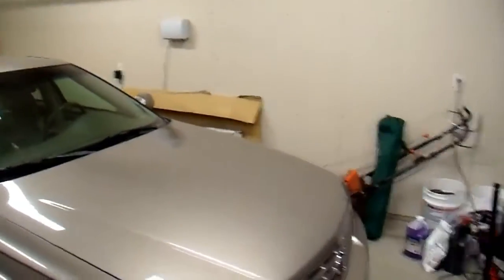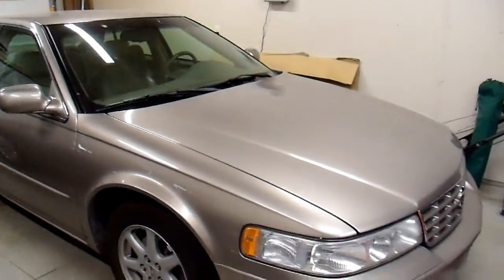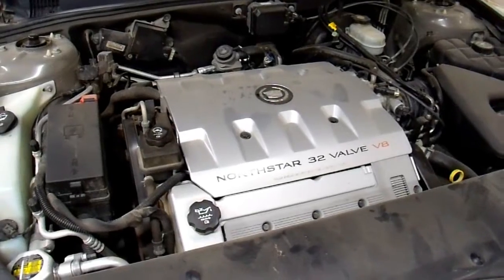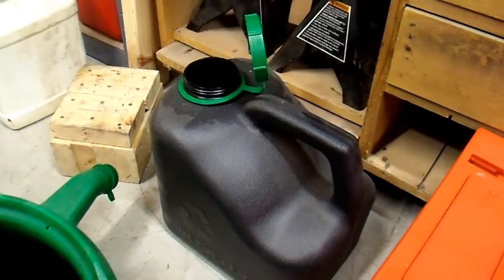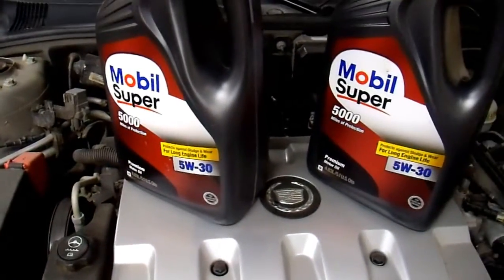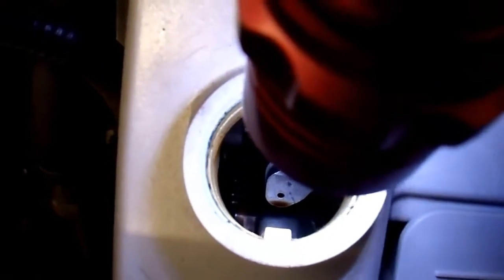Changing the Oil and Filter in my Cadillac Seville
In this video I change the oil and filter in my Cadillac Seville.  This information applies to most vehicles that have the 4.6l Northstar engine.

I cannot guarantee against unauthorized modifications of this information or improper use of this information.  I assume no liability for property damage or injury incurred as a result of any of the information contained in this video. Be sure to read and follow all safety instructions for any equipment seen or implied in this video, and use safe practices when working with potentially dangerous equipment.  No information contained in this video shall create any express or implied warranty or guarantee.  Any injury, damage or loss that may result from improper use of these tools, equipment, or the information contained in this video is the sole responsibility of the user.